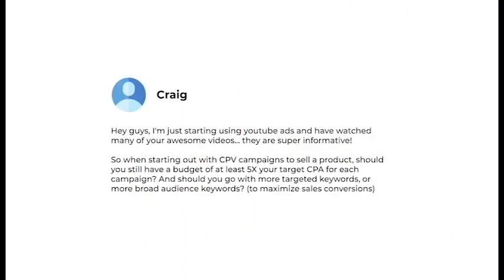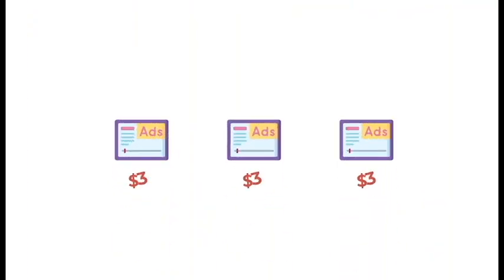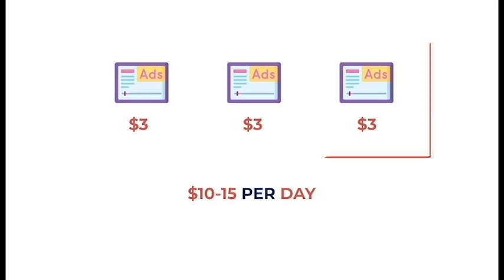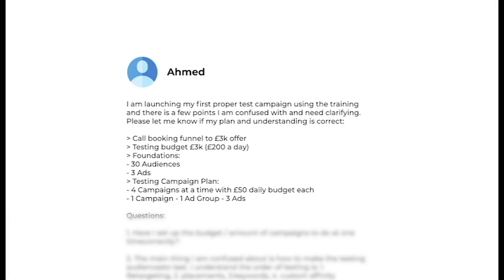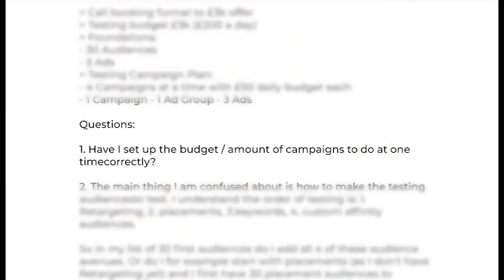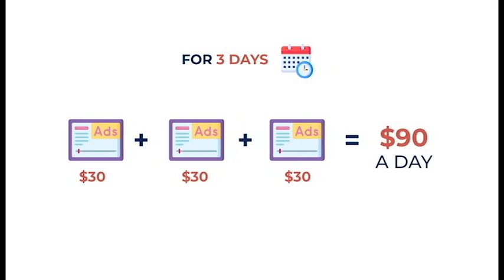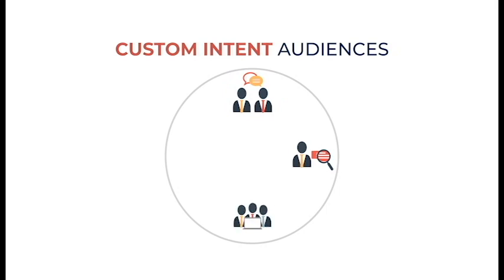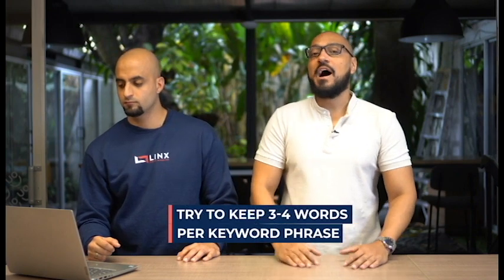Anwering Your Youtube Ads Questions! - Youtube Ads Q&A